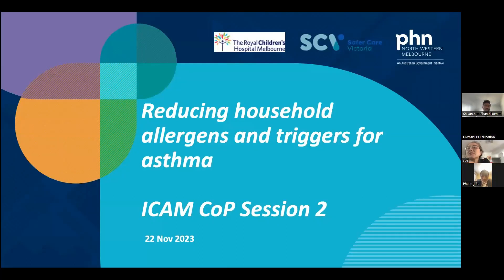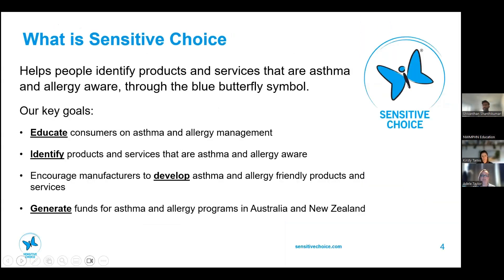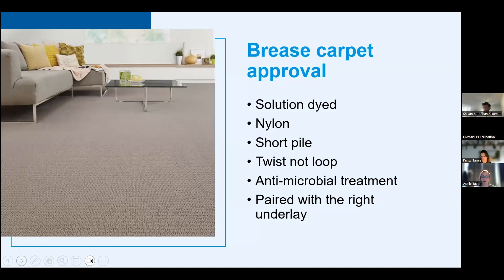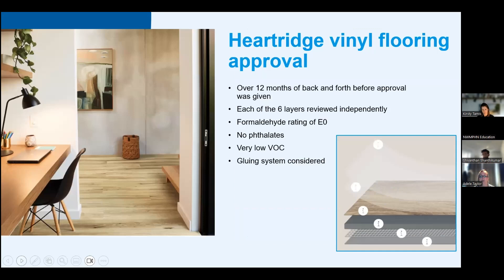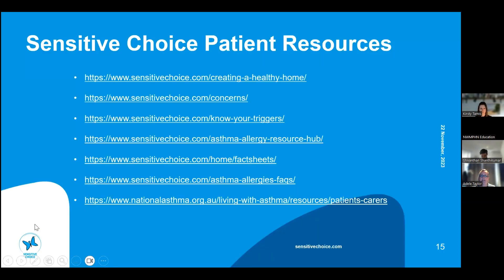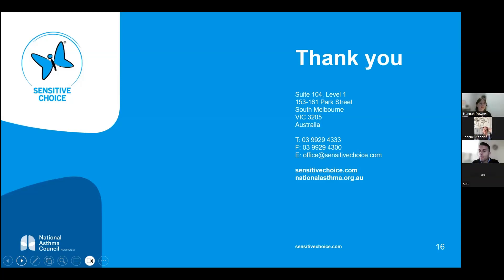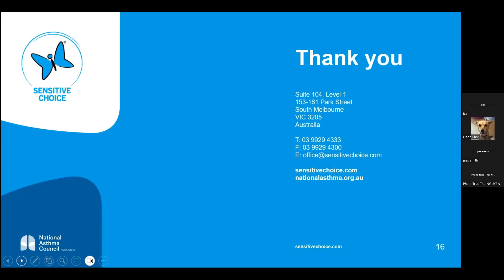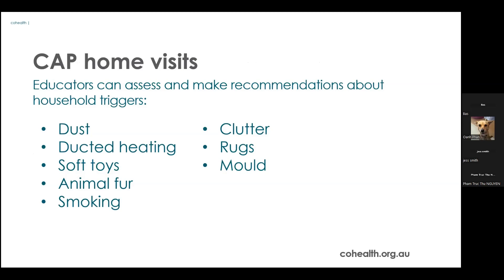Improving Childhood Asthma Management (ICAM) Community of Practice - session 2 (22 November 2023)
Community of practice (CoP) sessions aim to improve clinician confidence in managing childhood asthma, and foster collaboration between asthma care services in the inner west of Melbourne, the Royal Children’s Hospital (RCH), Asthma Australia and the National Asthma Council Australia. Discussions and findings can also be applied to the wider childhood asthma community.